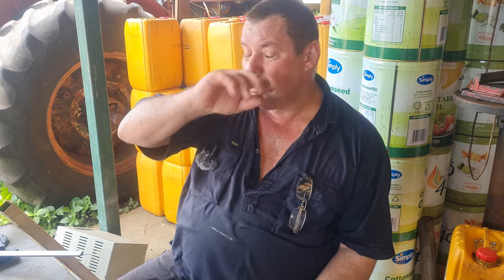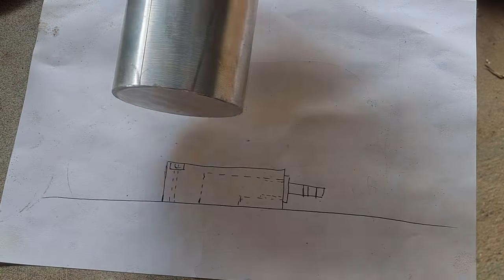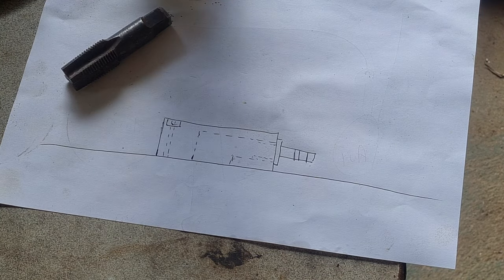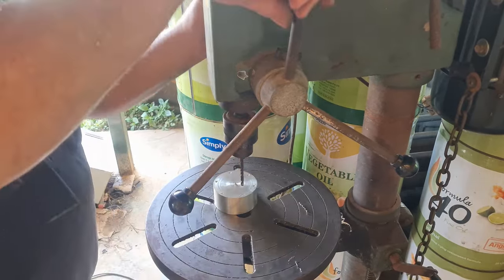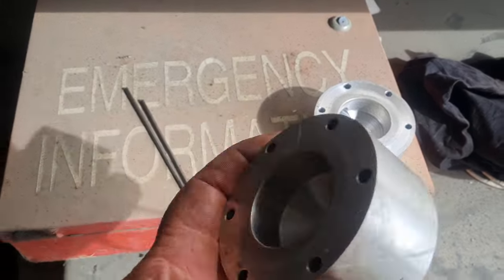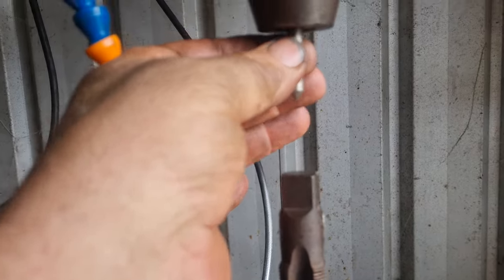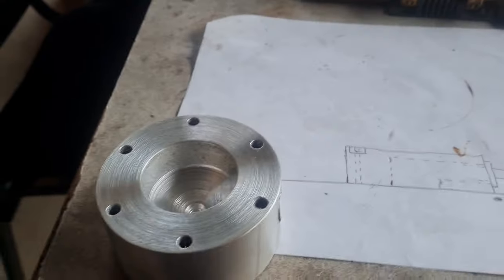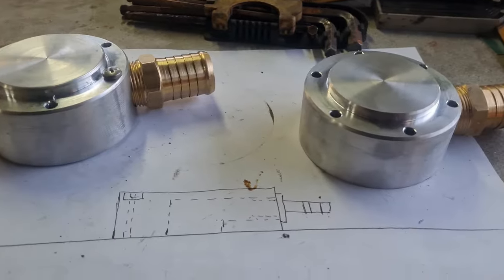Fabricating a billet fuel filler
In this video, I roughly plan out and fabricate two low profile, fuel tank filler fittings for my brothers boat, whilst trying to accommodate some reasonably narrow tolerances.